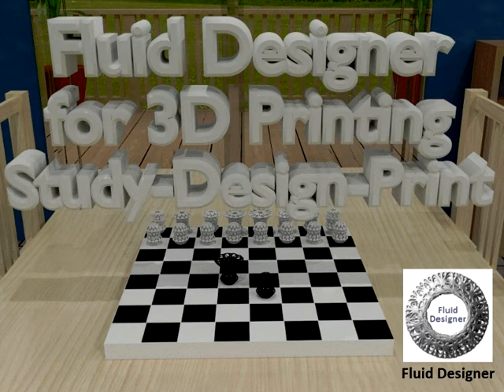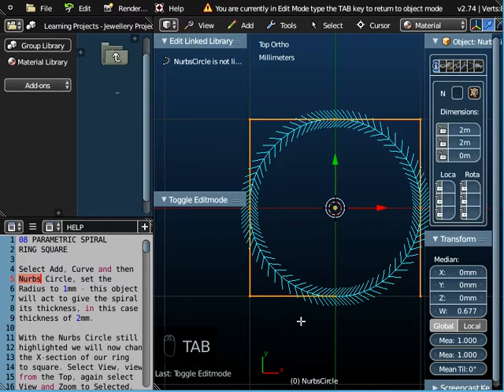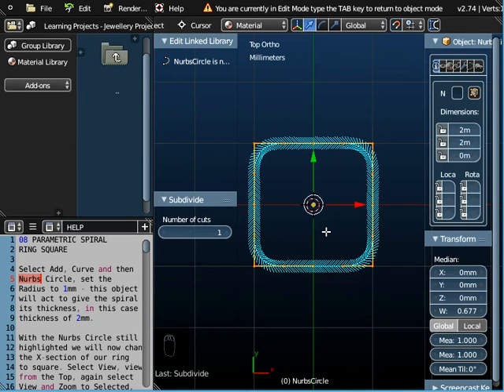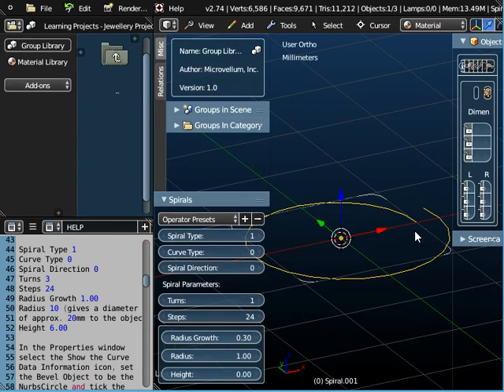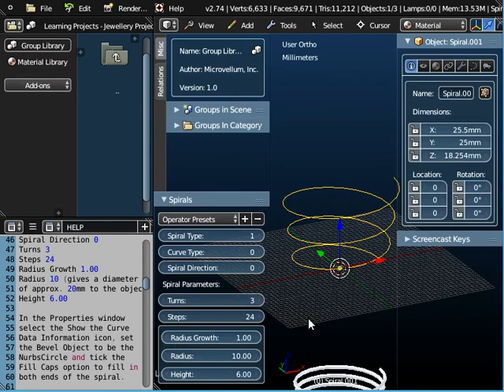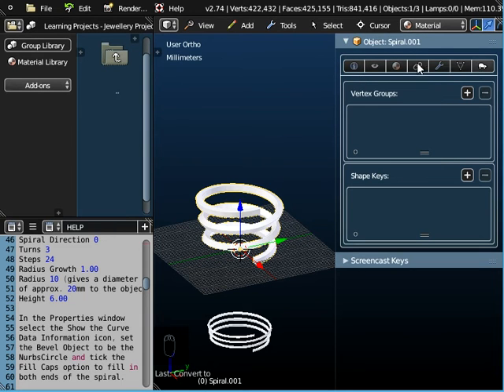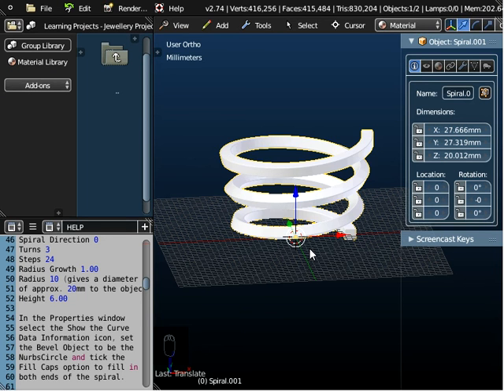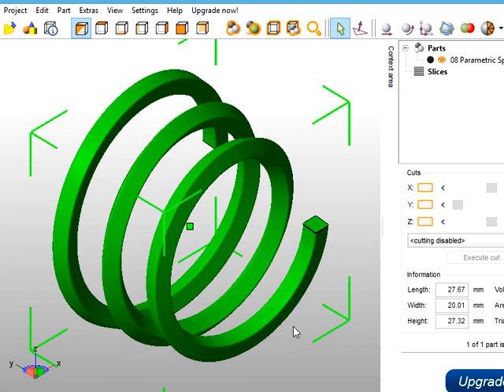Blender FluidDesigner - 08 Parametric Spiral Ring Square Jewellery Projects Rings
In this lesson you will learn how to create a Spiral Ring using Fluid Designer for 3D Printing, with a Nurbs Circle being used to add the thickness to the object and in this case with a square X-section.